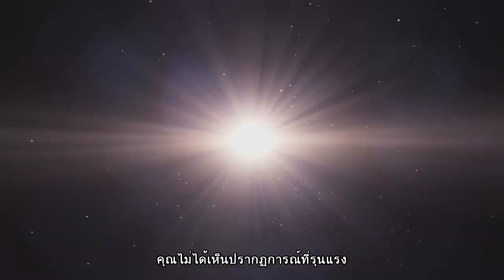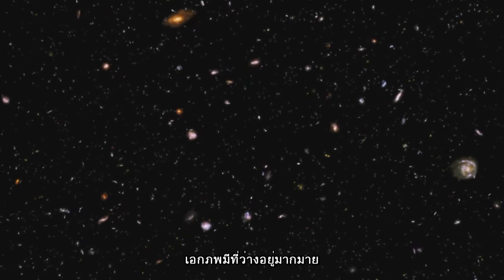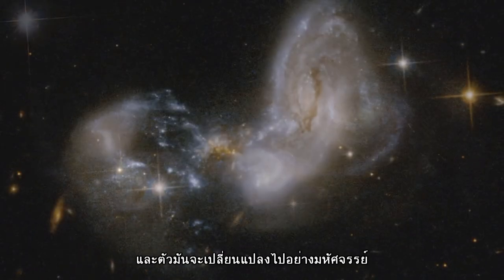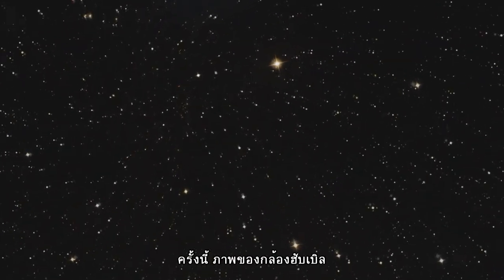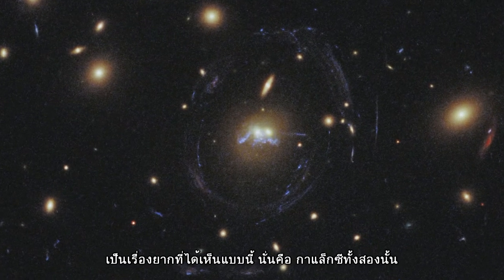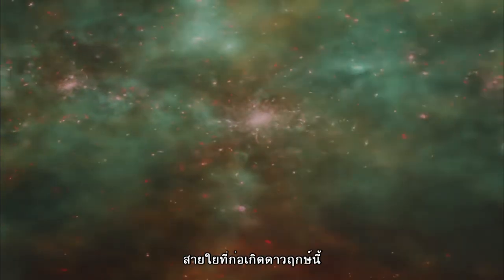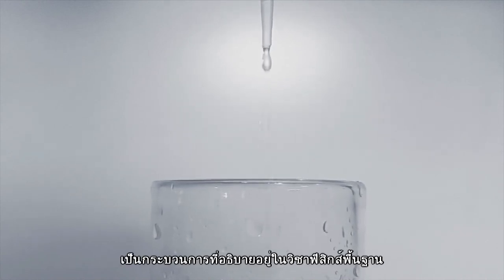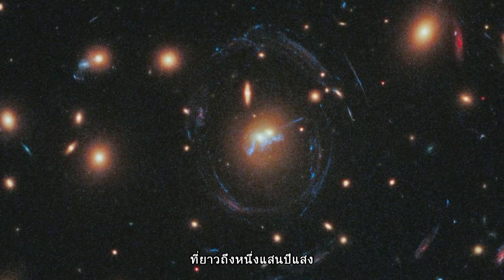ฮับเบิลคาสท์ : ไขปริศนาจักรวาลกับฮับเบิล ตอนที่ 76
ตอน กาแล็กซีรวมตัวกันและมีดาวฤกษ์เกิดใหม่เกาะกันเป็นกลุ่มก้อน

เอกภพมีที่ว่างอยู่มากมาย และแต่งแต้มด้วยจุดเล็ก ๆ ของกาแล็กซีที่กระจัดกระจายกันออกไป แต่บางช่วง อาจมีกาแล็กซี 2 แห่งหรือมากกว่าได้เข้ามาใกล้กัน ทำให้มันมาเกาะตัวรวมกันจนกลายเป็นกาแล็กซีขนาดใหญ่ขึ้น ปรากฏการณ์นี้เรียกว่า กาแล็กซีรวมตัวกัน